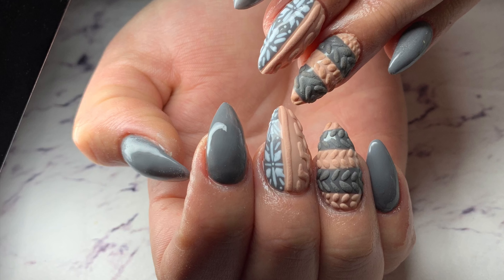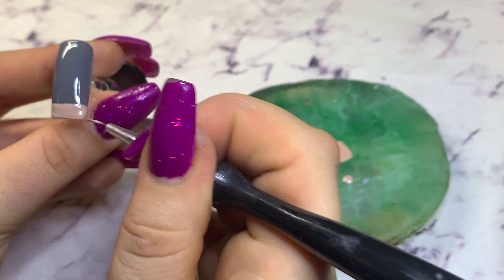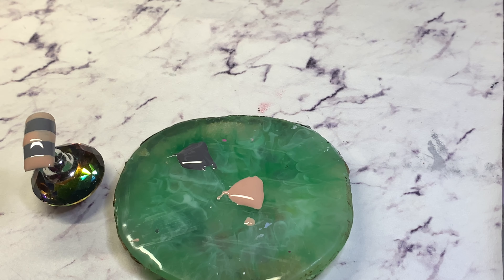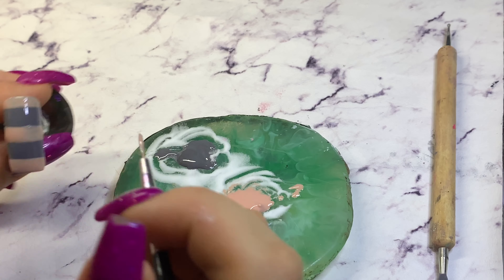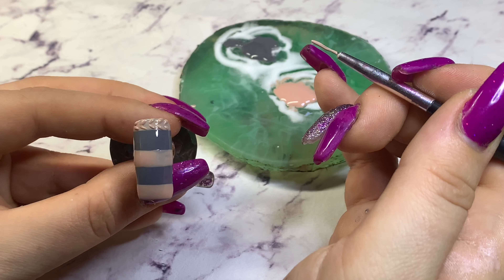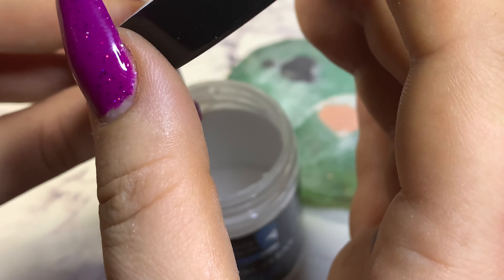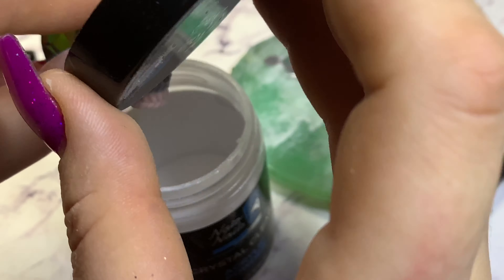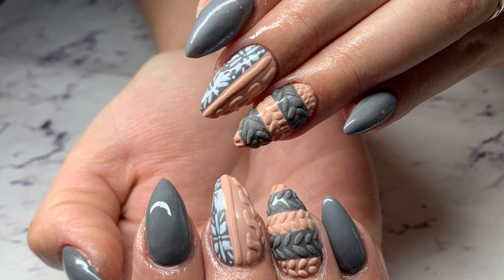HOW TO: Easy Knitted Sweater Nails - Nail Art Tutorial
In this video you'll learn how to create jumper nails. Knitted designs have been around for a good few years now, but a lot of Nail Techs dread the idea of trying it out. I know, because I was one of them.

I'll be using a mixture of Gel Polish and clear Acrylic Powder to achieve this look. Join me and let me know how you got on in the comments.

If you like my videos, hit the subscription and like button :)

Thank you all so much for watching, I hope you enjoyed it!